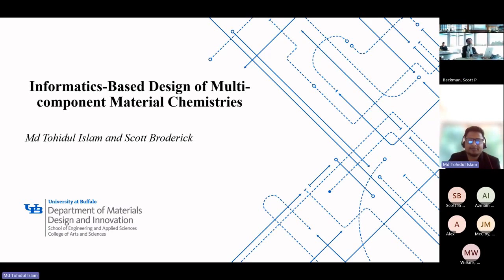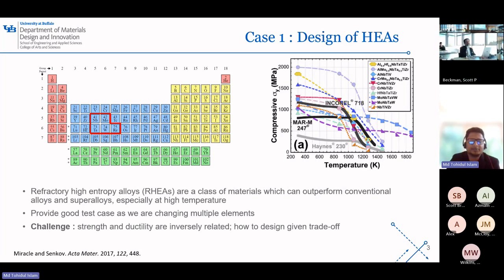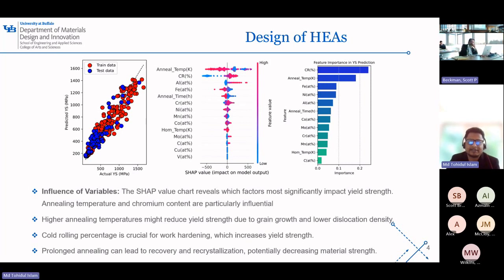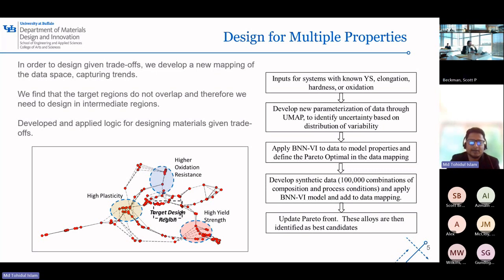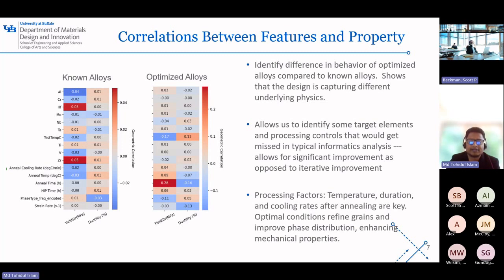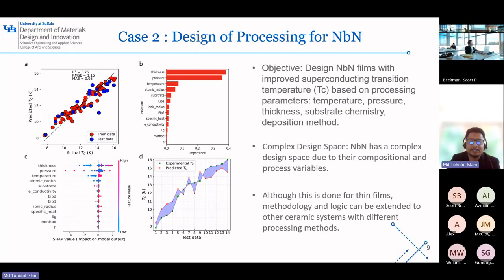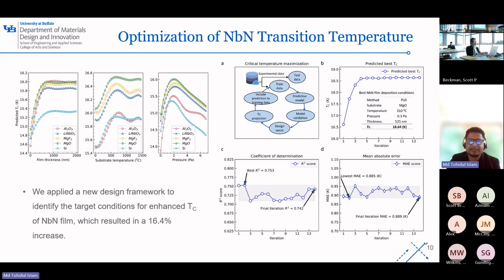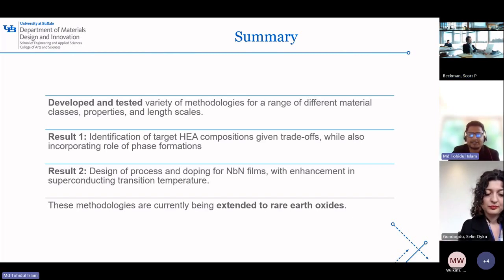Tohid Islam, Informatics-Based Design of Multi-Component Materials Chemistries